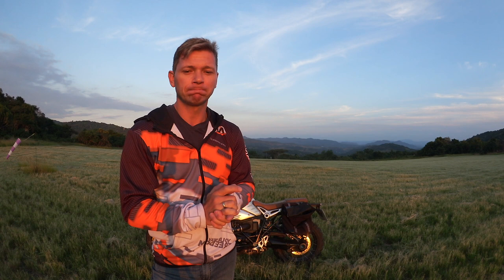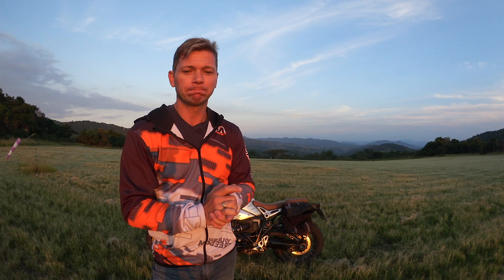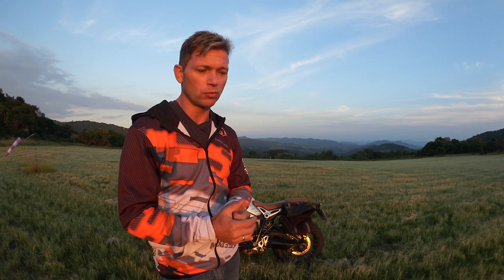APCO F1 vs Dudek WARP prelude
The ultimate SHOWDOWN. The APCO F1 vs. the Dudek WARP. 3 hour XC course featuring multiple race pilots. Some other gliders to look out for - The HADRON 3 and Ozone Freeride